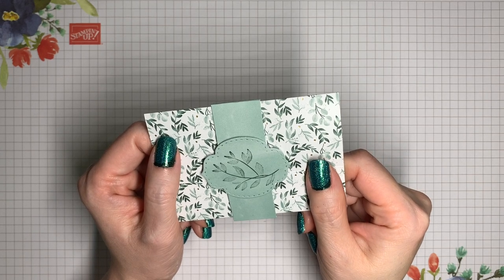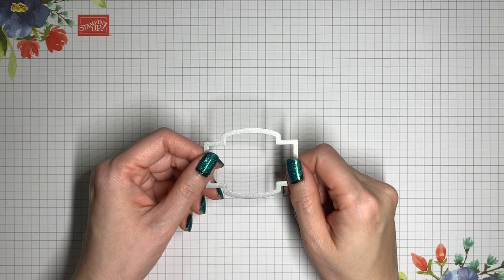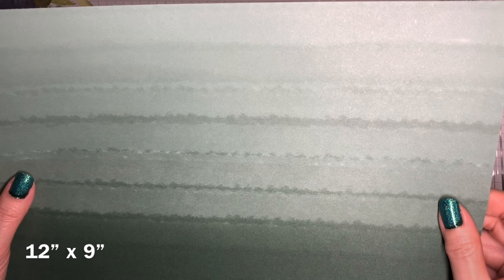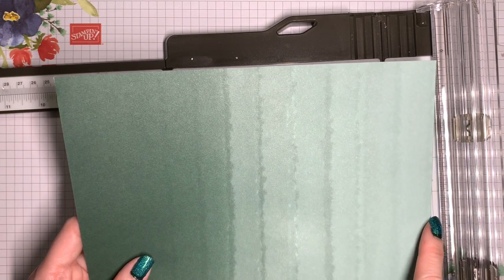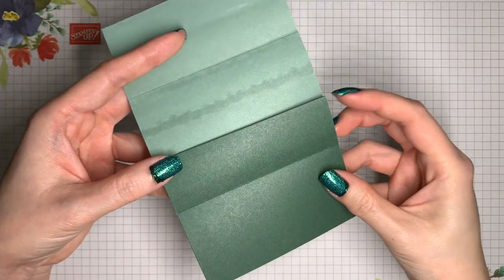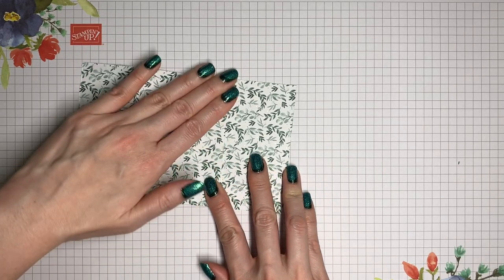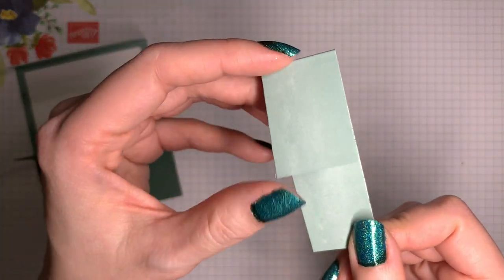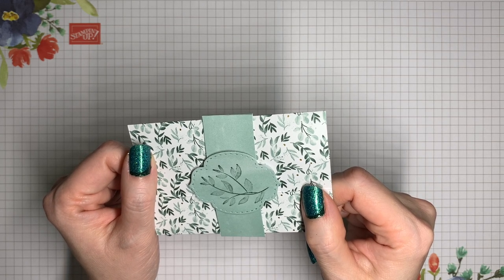Stampin Up Ever Eden | Quick DSP Gift Card Holder | Crafting Daily Dose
Quickly make 3 gift card holders from a single sheet of 12” x 12” Designer Series Paper. You can leave it simple or embellish as much as you’d like!